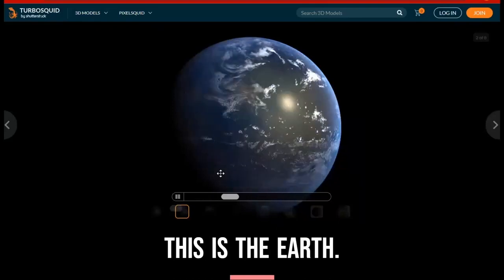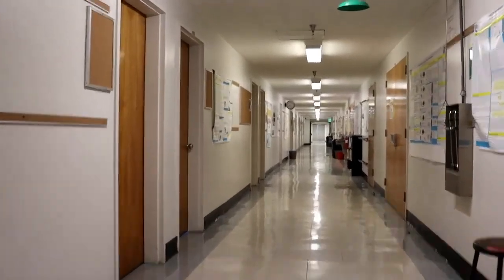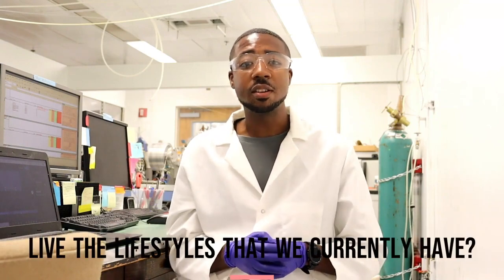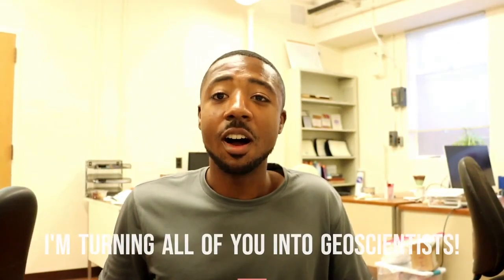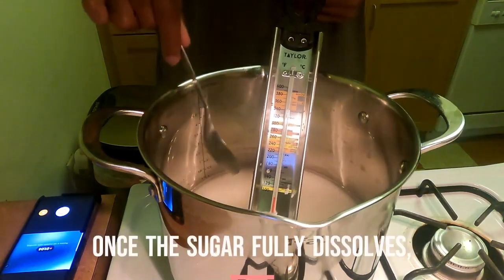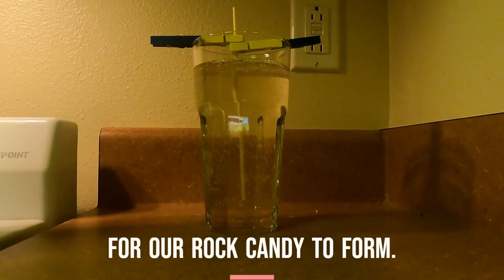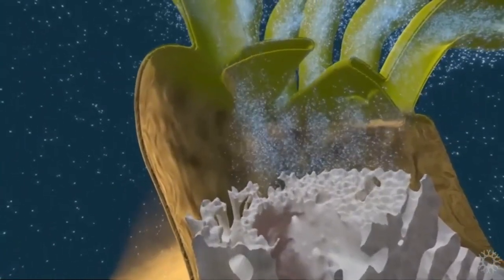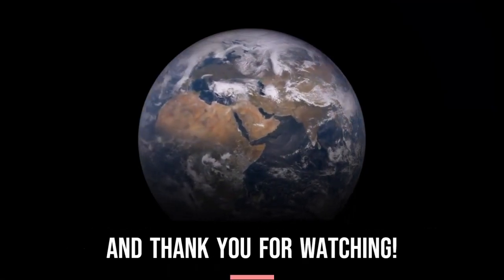Exploring Geoscience - DIY S.T.E.A.M. Learning Activity